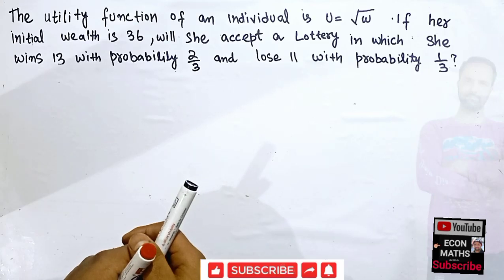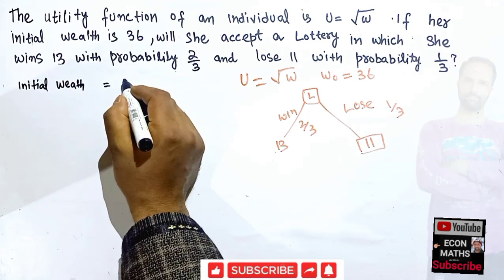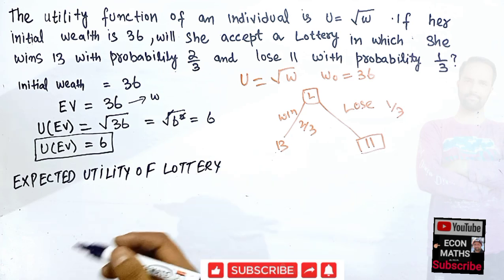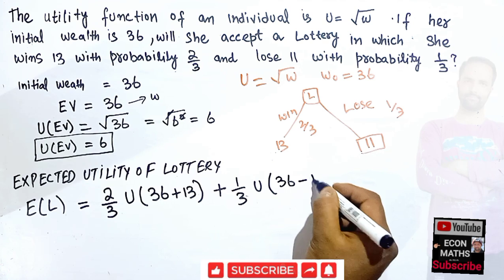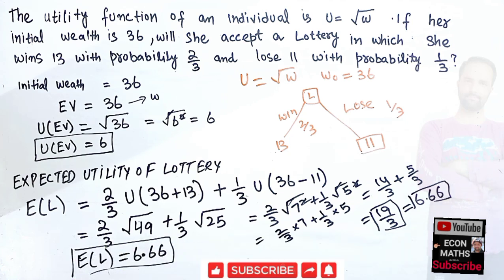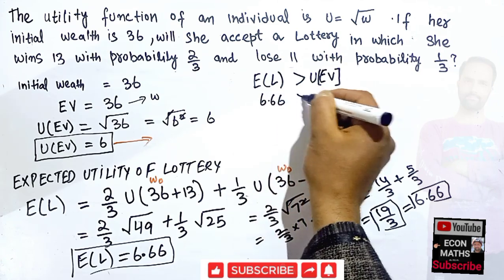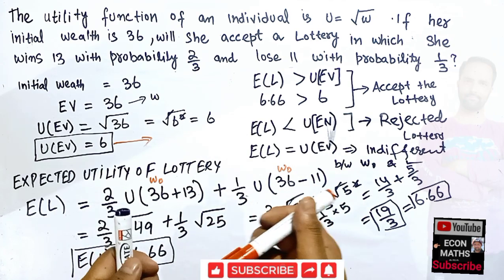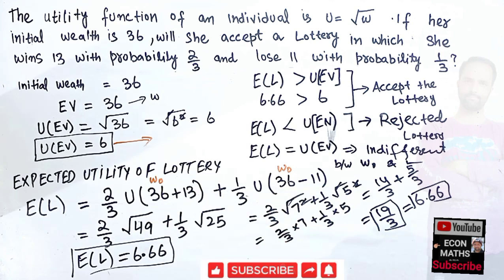expected utility and lottery || choice under uncertainty || microeconomics